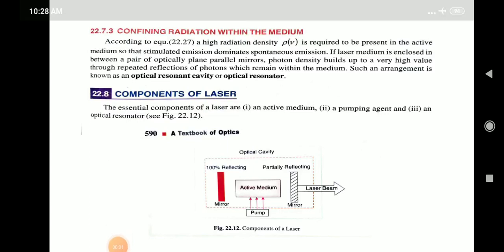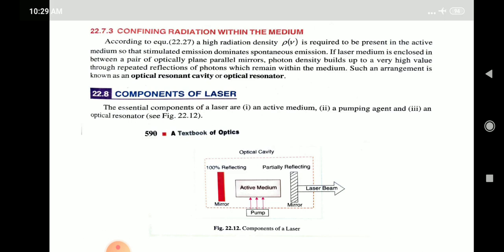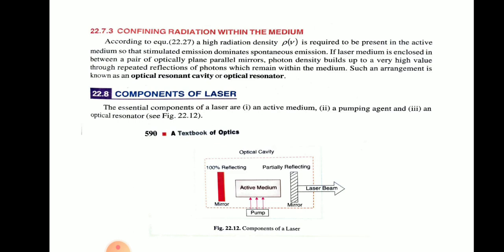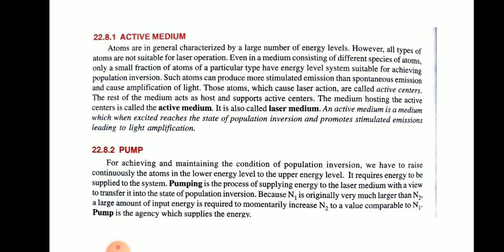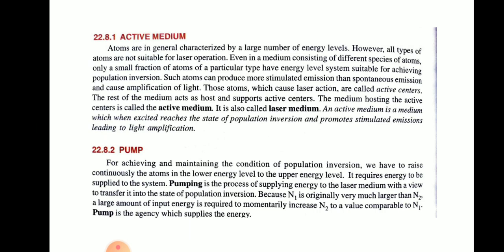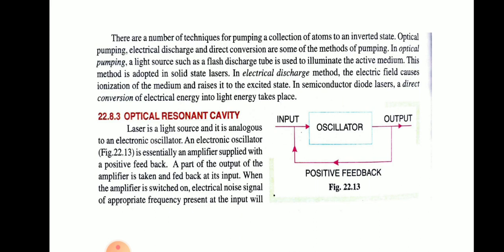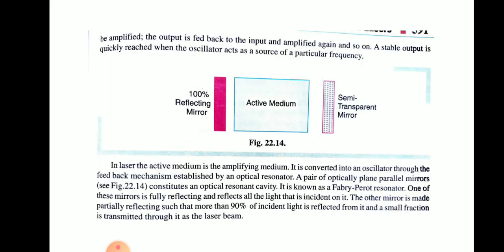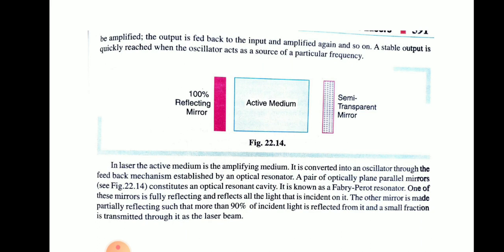Laser 7 10.9.20